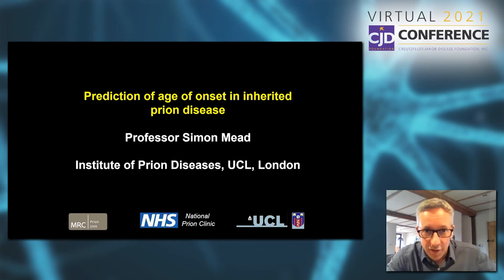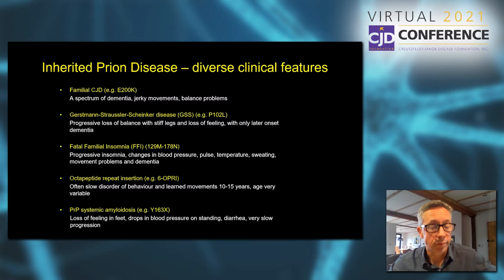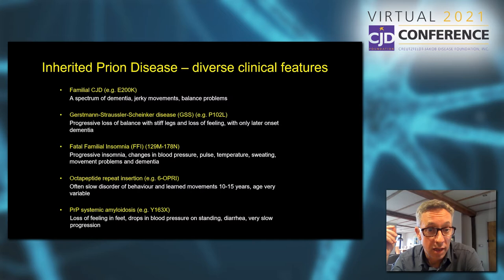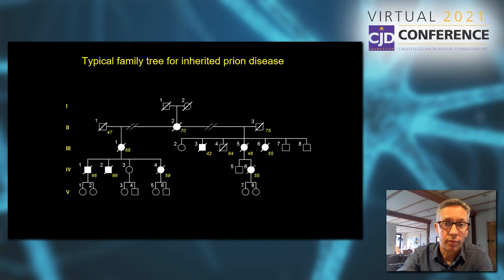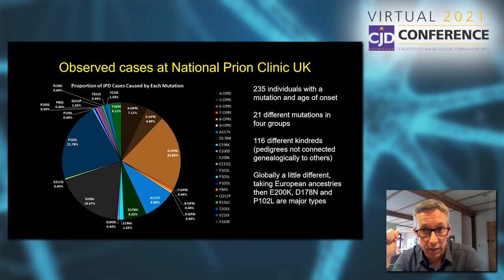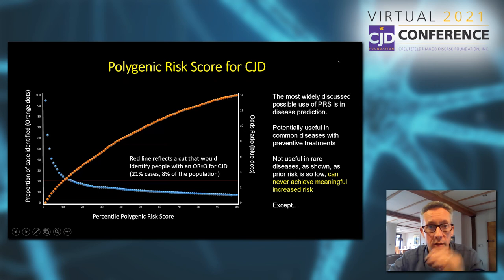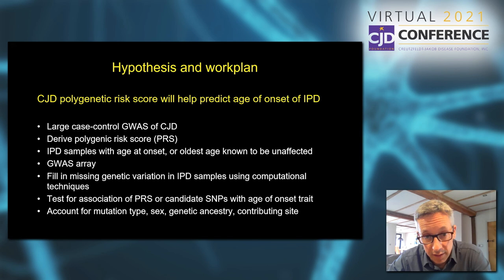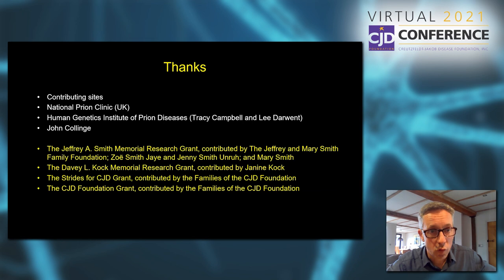Genome-wide association study (GWAS) of age at clinical onset in genetic CJD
Simon Mead, PhD, University College London (UCL) Institute of Prion Diseases

Presented during the 2021 Virtual Conference: CJD Grant Research Recipients: Panel 1